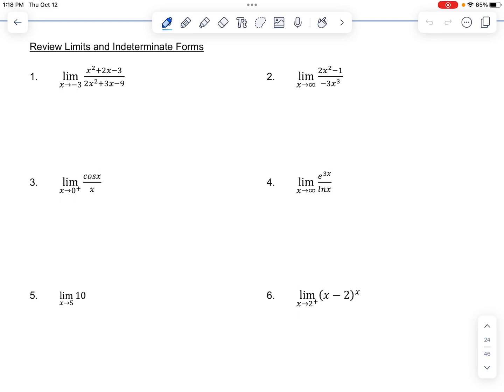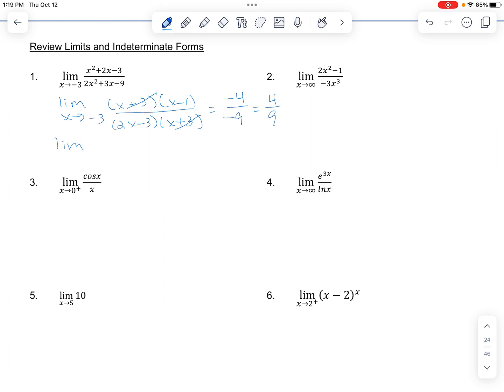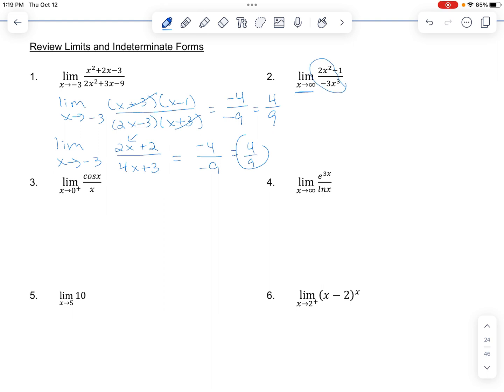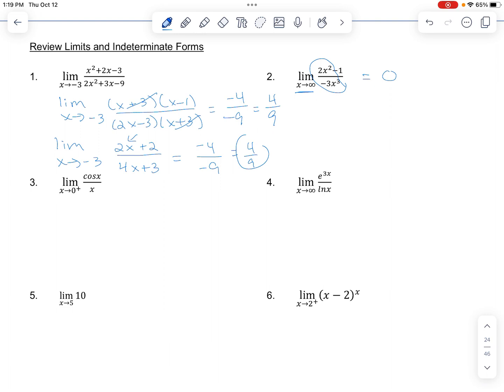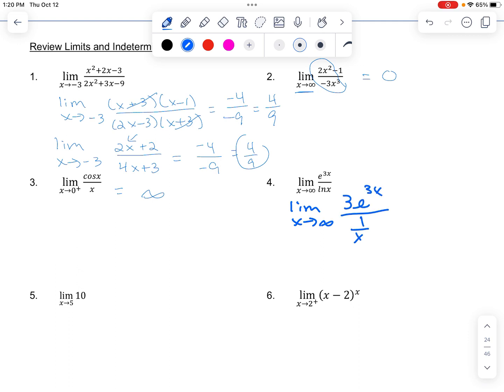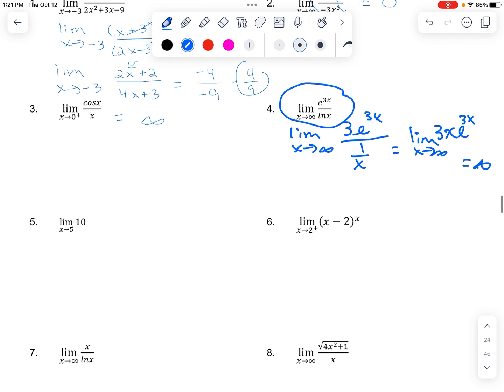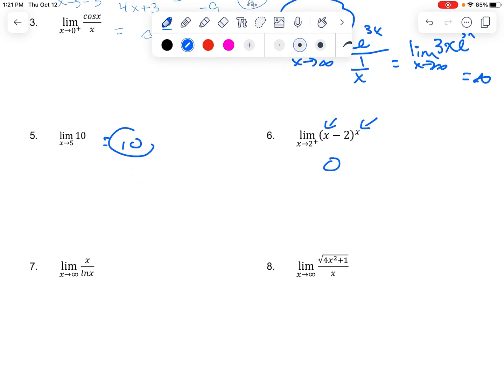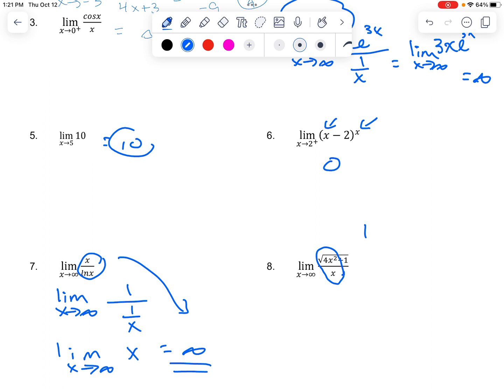Ch.4 l’hopital’s rule pg.25